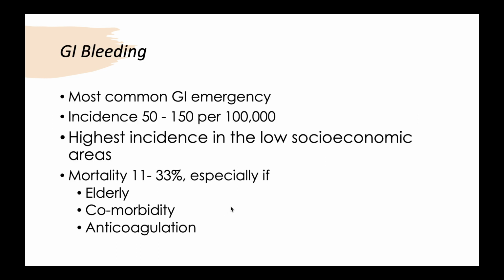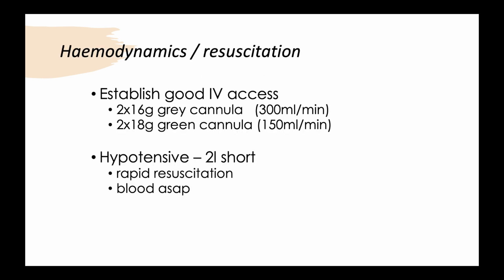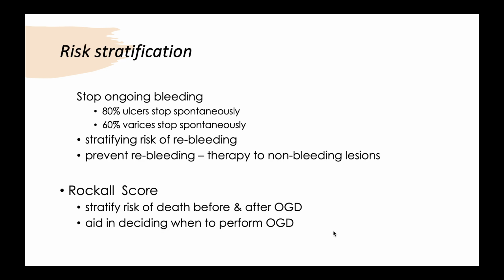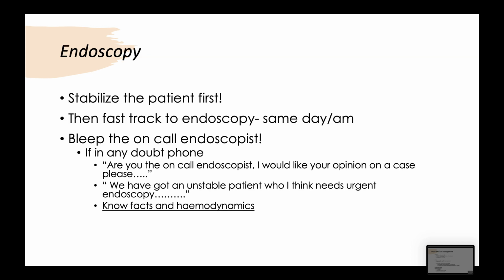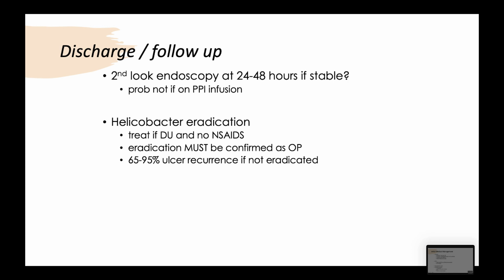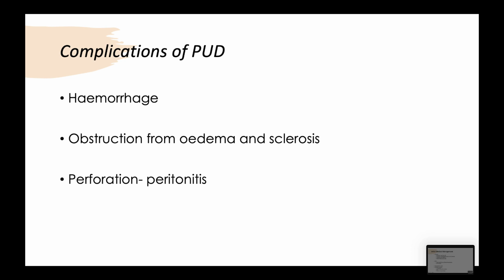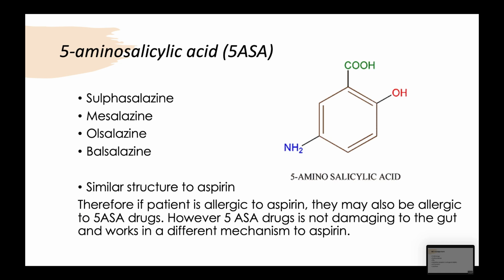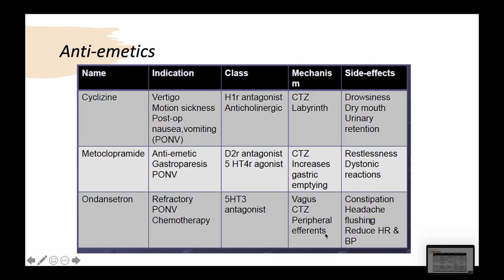PAL Gastro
Covers GI Bleeding, GORD, peptic ulcer disease, and a brief overview of common GI drugs. Taught by Dr. Zeyu Guan.

Please fill the feedback form here. (After filling out the feedback you will receive the slides for this lecture. Thank you very much!)